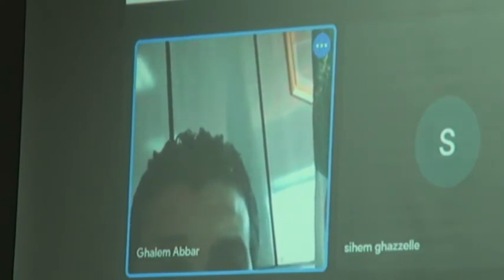47 session 6 khaled belarbi 2, maroua manaa 1